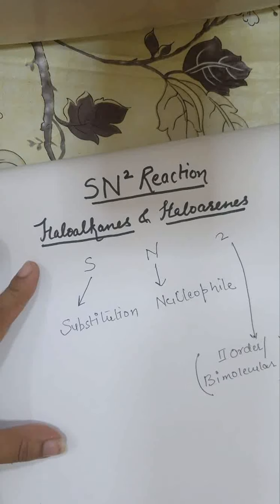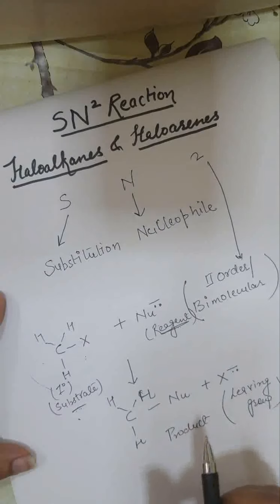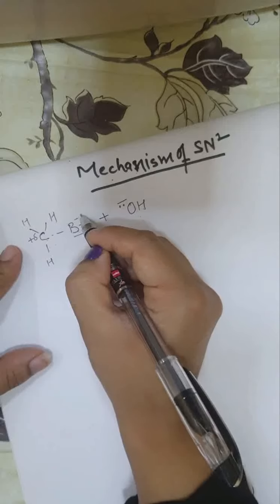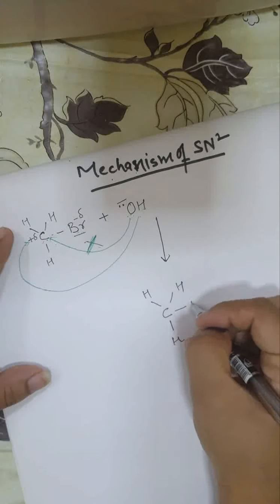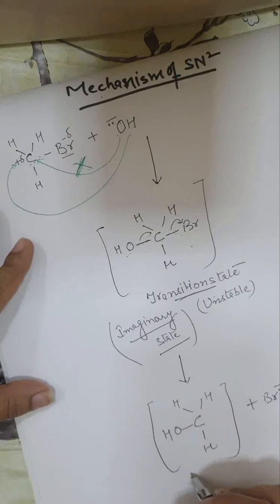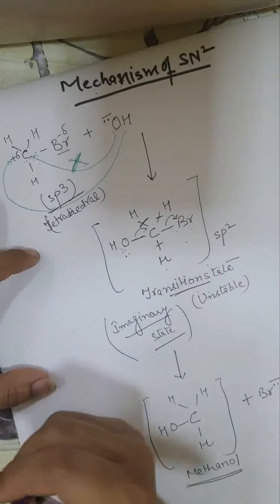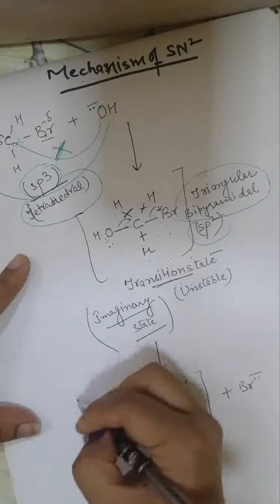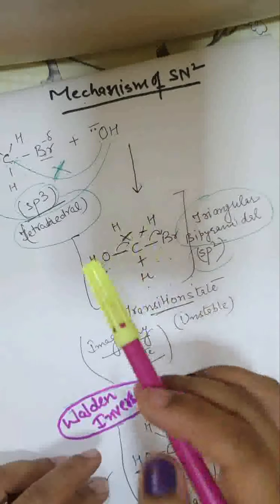SN2 REACTION | MECHANISM & STEREOCHEMISTRY| HALOALKANES AND HALOARENES | CLASS12th |Vision Chemistry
In this video I have explained SN2 REACTION and its mechanism and stereochemistry, this topic is from chapter 10 Haloaokanes and Haloaokanes of class12th CBSE.